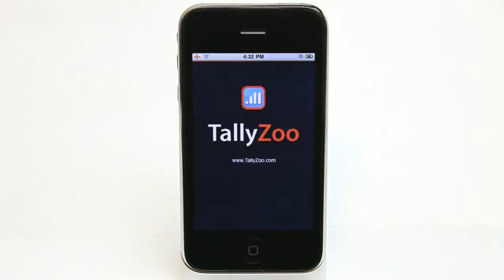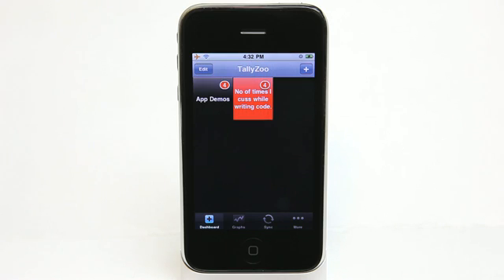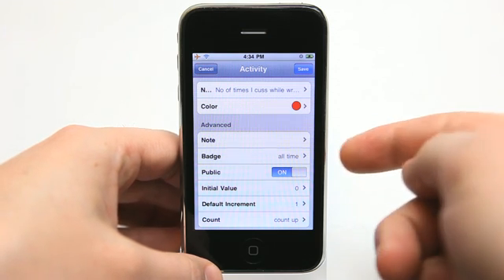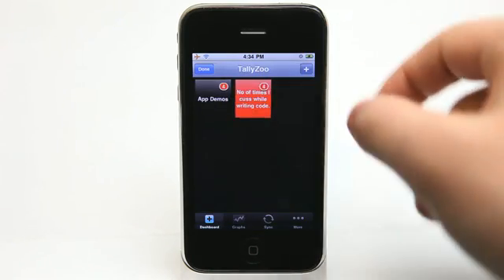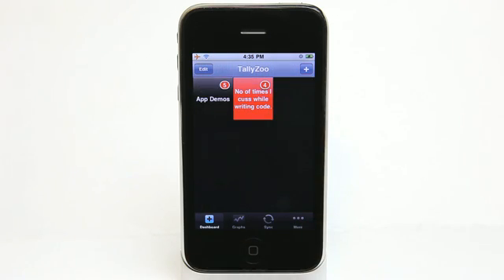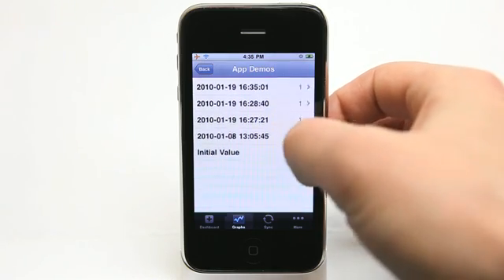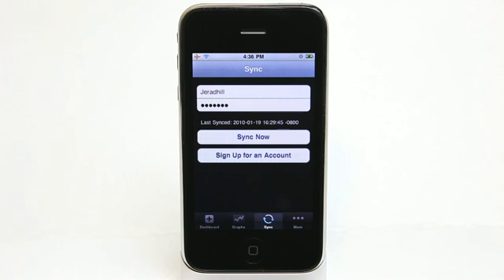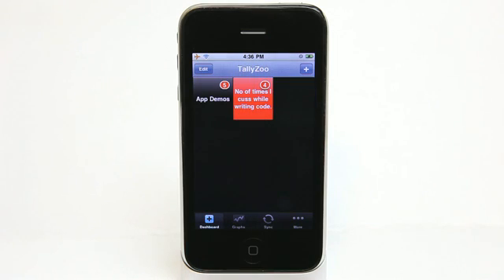TallyZoo iPhone App Demo